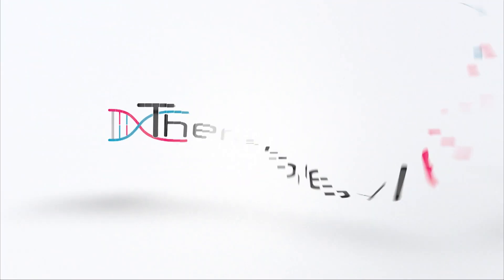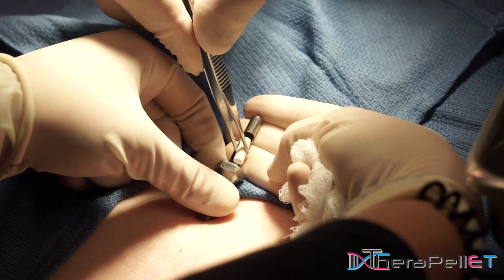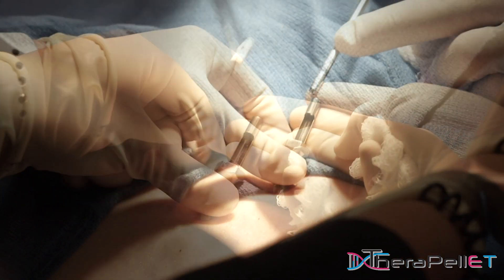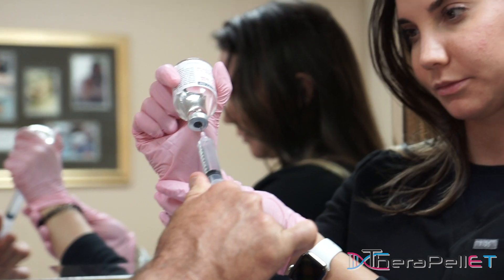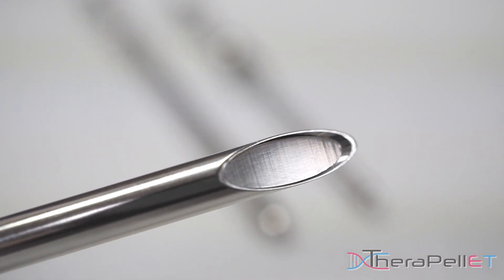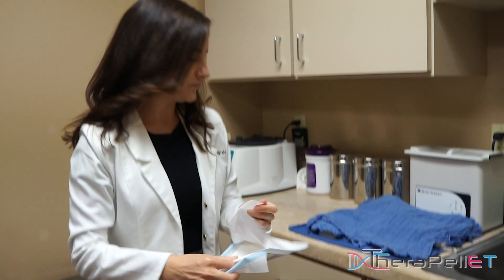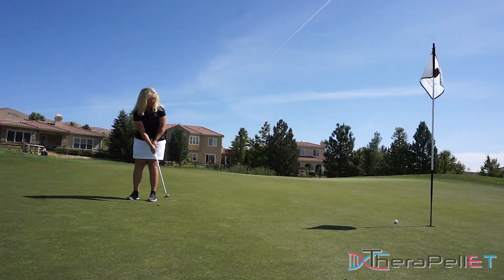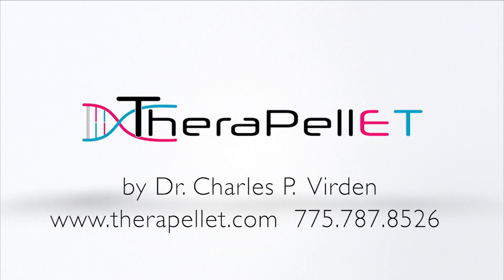Dr. Virden Explains the Virden Method™ of Hormone Pellet Therapy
The Virden Method™ was developed by Board-Certified Plastic Surgeon & Board-Certified Anti-Aging  Physician Dr. Charles P. Virden. Pellet therapy and the traditional method of pellet placement has remained virtually unchanged since its introduction in 1939. Ten years ago,  Dr. Charles P. Virden, began his own journey in hormone optimization after personally observing his own declining hormone levels.

This personal experience, combined with his extensive background as a Plastic & Reconstructive Surgeon and Anti-Aging Physician, led him on the path to create a better method in the treatment of hormone disorders.  Thus, the Virden Method™ was born. This innovative technique is a wonderful alternative to the sharp trocar methods other practices still use. Our patented method uses a specialized tool and technique to place the pellets sub-dermal, in a minimally traumatic fashion, ensuring the rapid and reliable release of hormones.